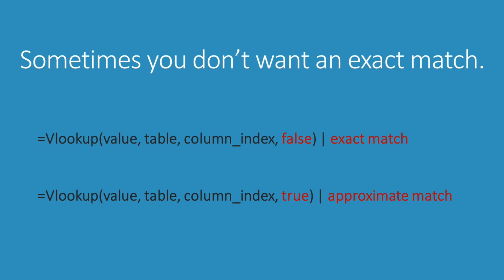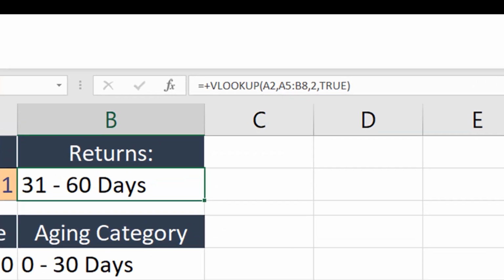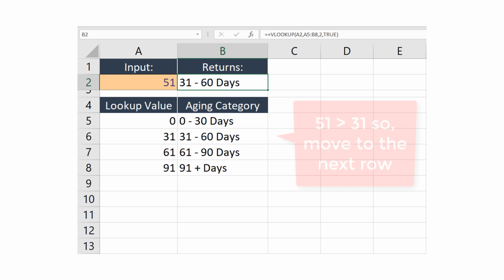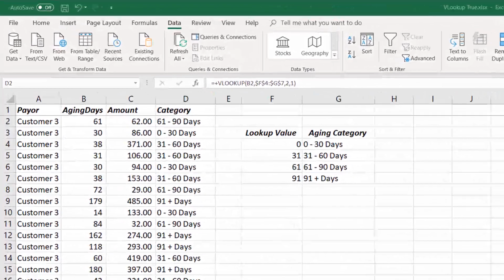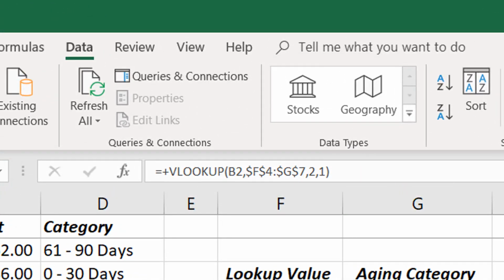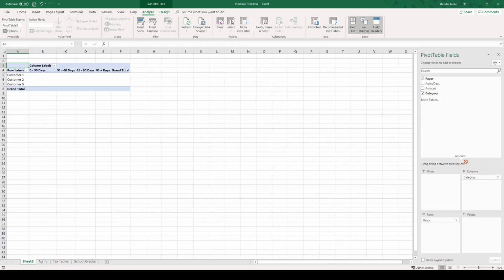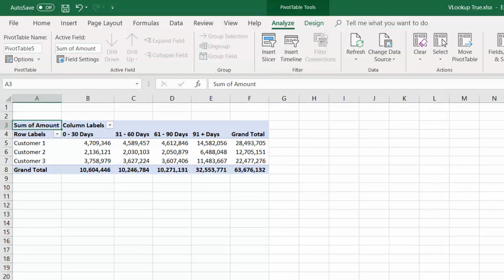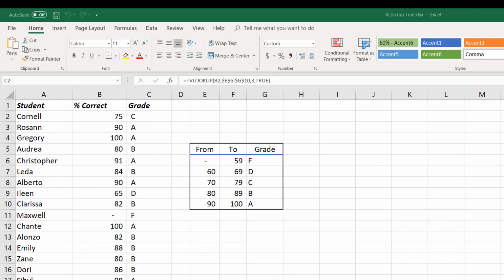Using V-Lookup True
V-Lookup is one of the most commonly used Excel functions. Most of the time we tend to use the FALSE argument, or "Find an exact match". Here are some useful ways to use V-Lookup when we don't want to find an exact match, using the TRUE argument.